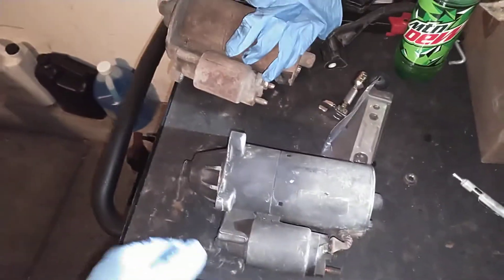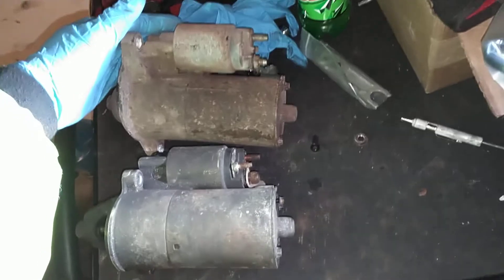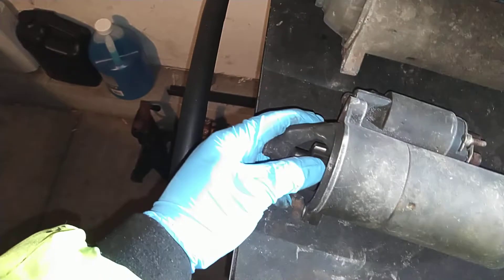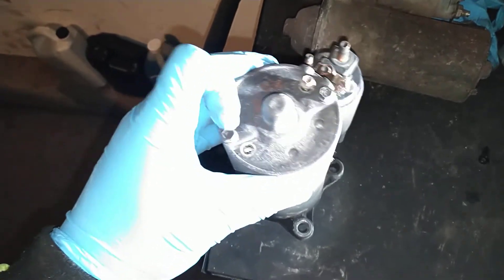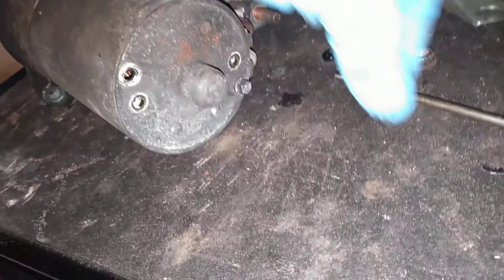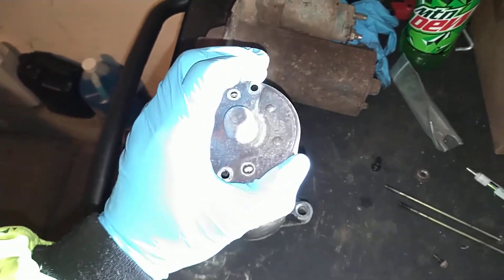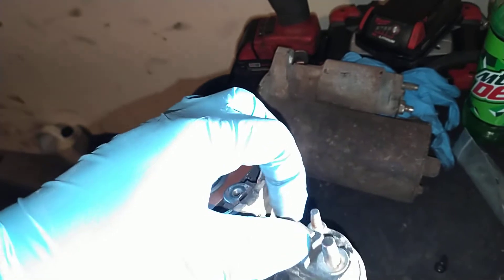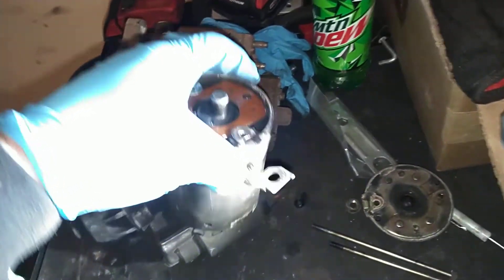How to rebuild a starter